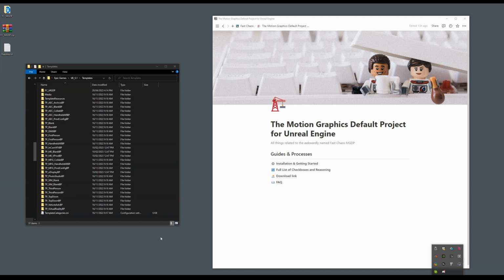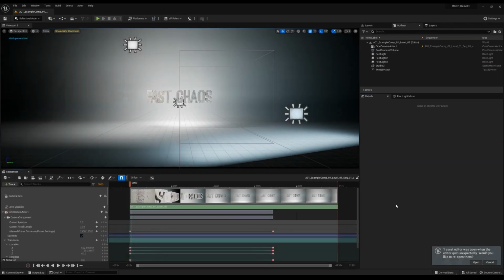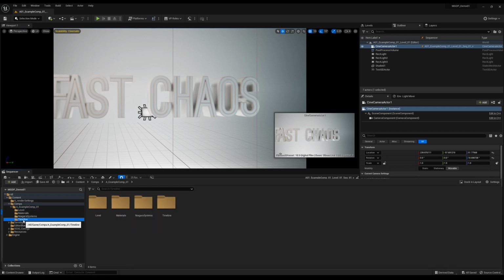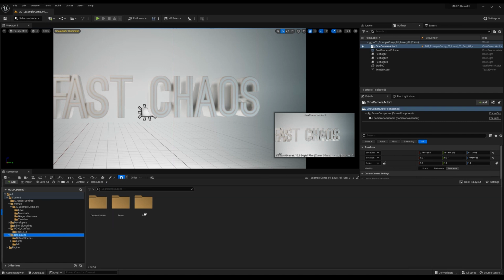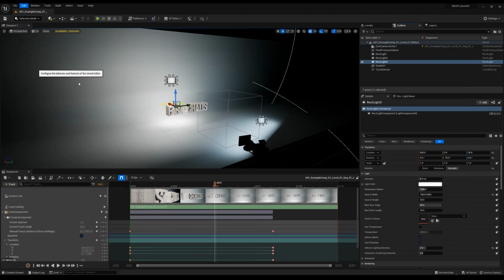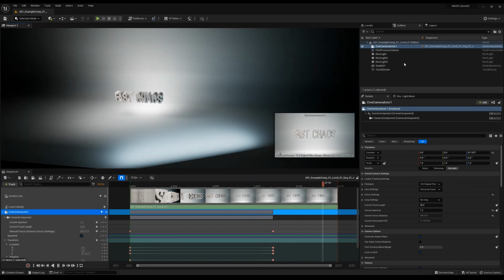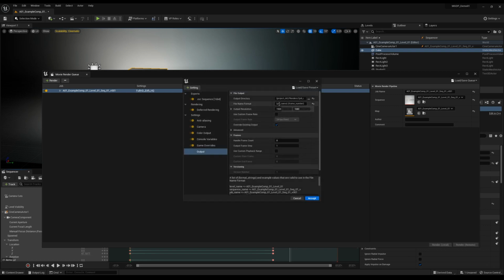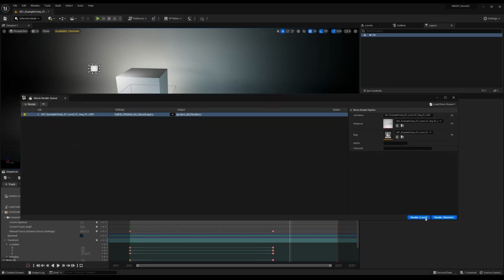In-Depth Look at the Motion Graphics Default Project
Just a closer look at the MGDP - the template project I've been developing to make Unreal Engine just a bit easier to use for an After Effects user like myself.

0:00 G'day
1:05 Installation
2:45 The Sequencer Timeline
4:15 Folder Structure & Contents
5:00 Niagara sneak peek
5:30 OCIO built-in
6:00 Resources
7:32 I just want people to know I did stuff
8:01 These things I never want off
8:35 L33t
9:18 Runthrough of the sample scene
11:00 Rendering Out
12:07 Stencil Layers
13:16 The End